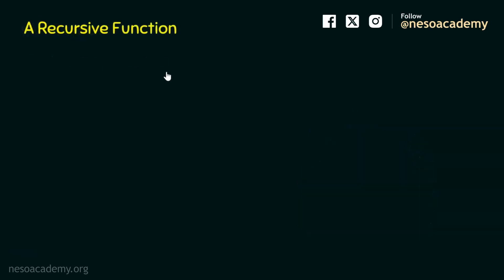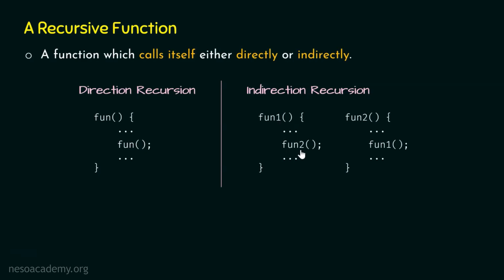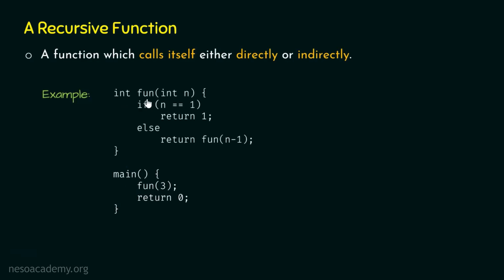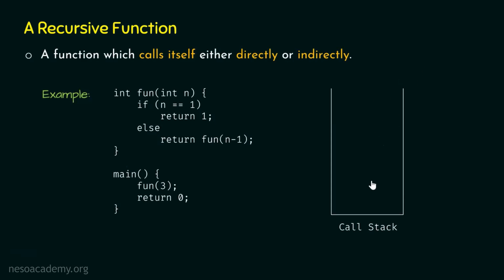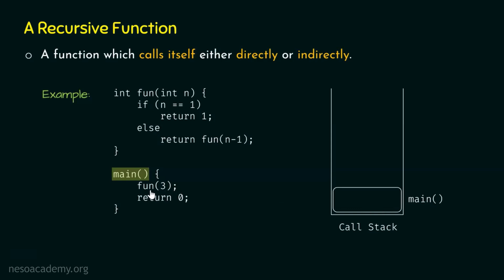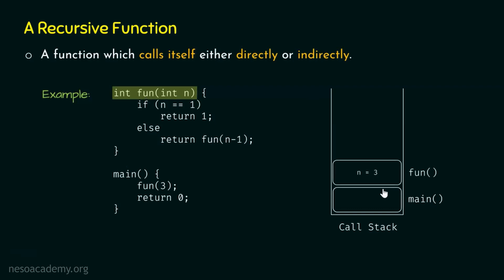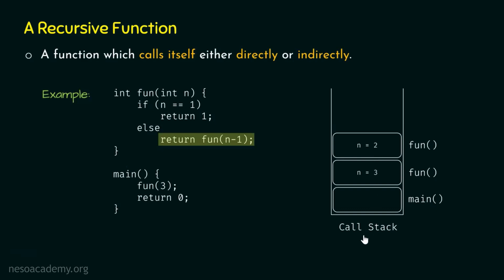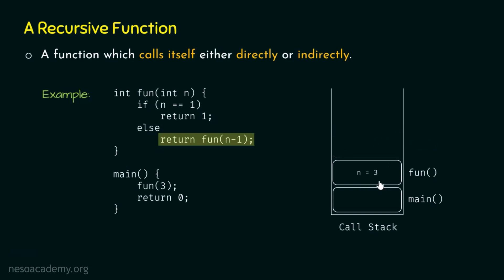Space Complexity of Recursive Algorithms (A Recursive Function)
Algorithms: Space Complexity of Recursive Algorithms (A Recursive Function)
Topics discussed:
1. Direct Recursion.
2. Indirect Recursion.
3. Recursive Function and Call Stack.